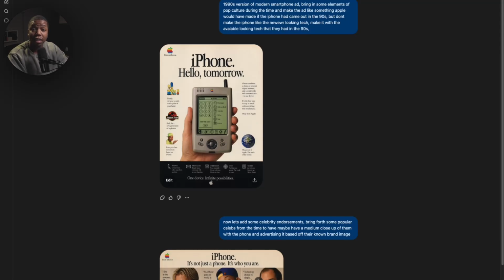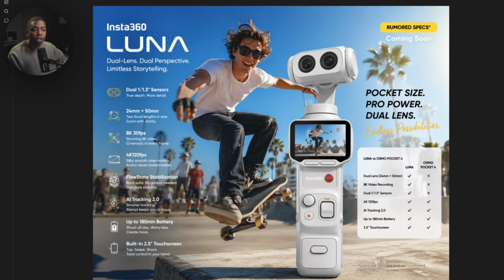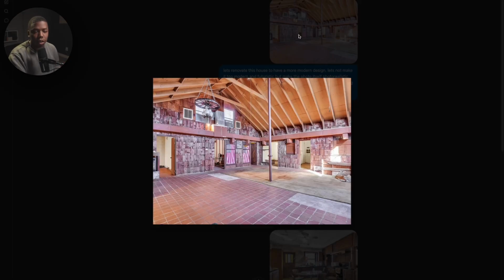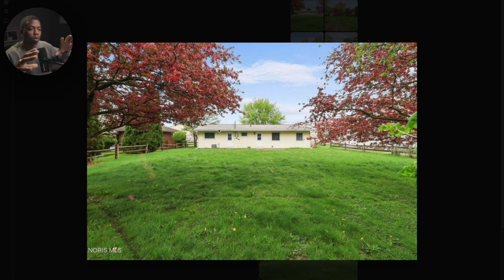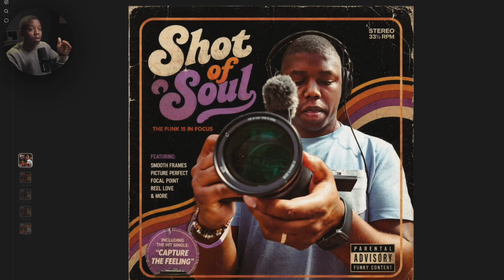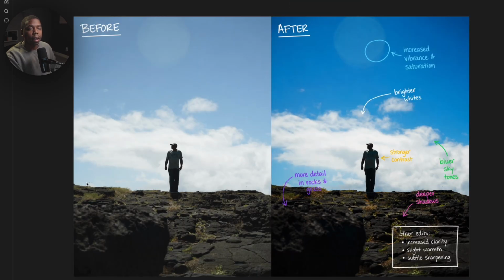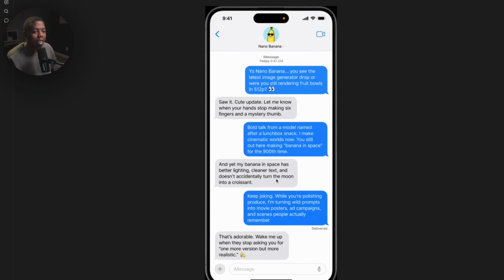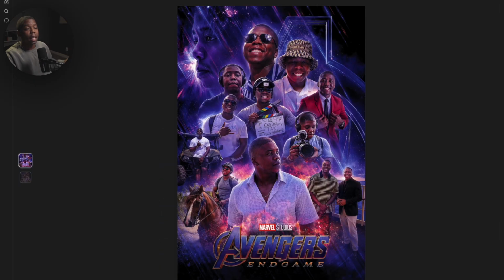ChatGPT Just Released The Best Image Generator In The World (Insane Results)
I Tested the New ChatGPT Image Generator (Ads, Renovations, UI Mockups & More)

Experience the power of ChatGPT Image 2.0 and the new Chat GPT Image Generator 2.0 through fun, practical, and creative real-world examples. In this video, I test the newest image model by creating product ads, redesigning homes, transforming photos, generating retro tech ads, YouTube mockups, movie posters, album covers, and more. Some of these results were seriously impressive.

Whether you're a creator, entrepreneur, marketer, designer, or AI enthusiast, Chat GPT Image Generator 2.0 opens up a lot of possibilities.

00:00 Intro
00:35 DJI Pocket Ad Mockup
02:22 Insta360 Rumor Ad
03:36 iPhone Ad in the 90s
05:07 Medieval Costco Chaos
06:03 Zillow Renovation Reimagined
08:10 Backyard Oasis Makeover
09:23 Stadium Rock Concert Edit
11:32 Funk Album Cover Design
12:54 Fix Lighting and Style
13:49 Before After Annotations
15:20 YouTube UI Mockups
16:33 ChatGPT vs Nano Banana Texts
18:28 Thumbnail Lookbook Grid
20:12 Avengers Poster and Consistency
21:34 My Thoughts